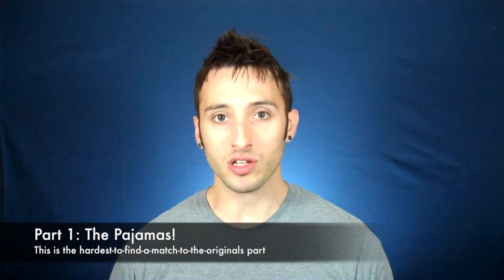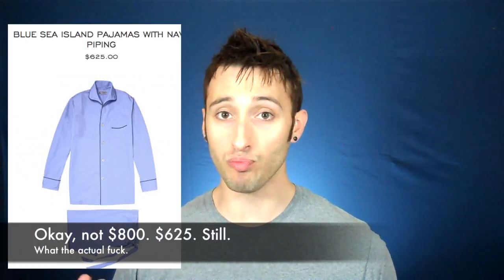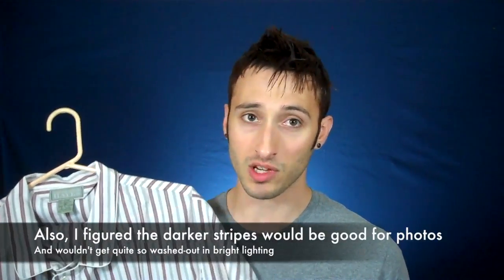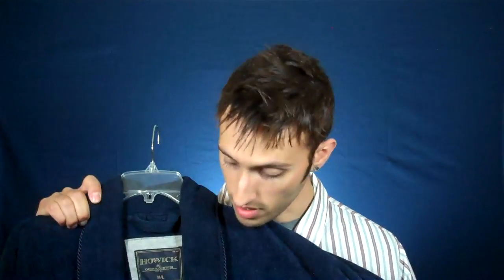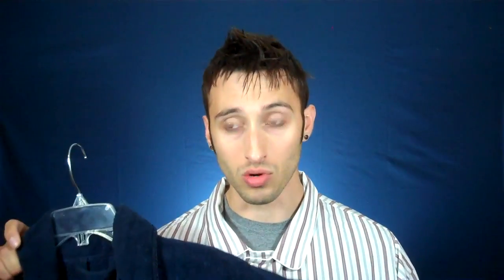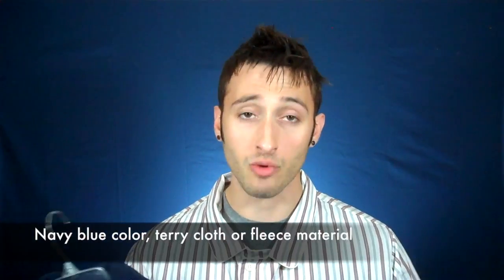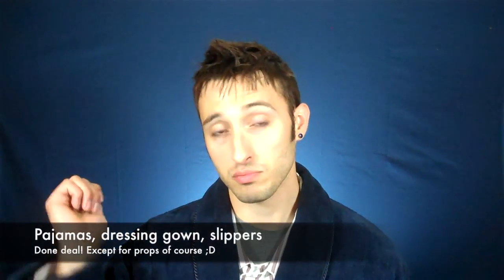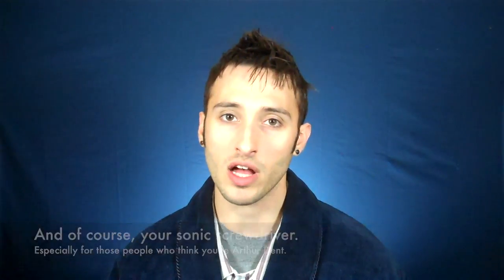The Christmas Invasion: Tenth Doctor Cosplay How-To No. 2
Hi everyone! So sorry I haven't put out a video in a while - been very busy and also sick :( But I'm quite excited for this one - a complete how-to put together the pajama outfit from The Christmas Invasion!

Howick Plain Piped Toweling Robe from House of Fraser

Same Robe on eBay from suit-saver

Navy Blue Robes on Amazon

Isotoner A-Line Microterry Slippers from Amazon

I enjoy making these videos and I will continue to do so regardless of this, but if you'd like to support me and my channel, please feel free to donate via Paypal or Patreon.